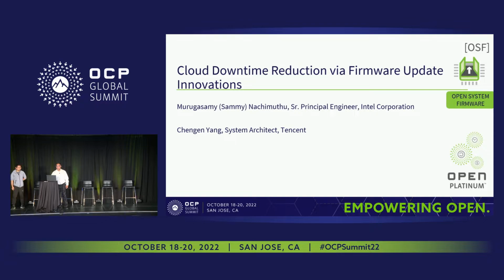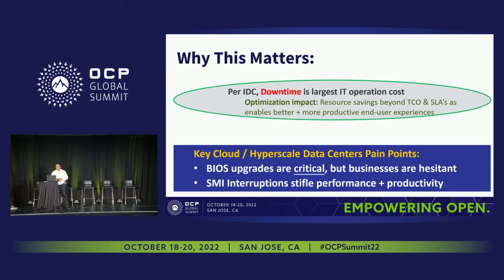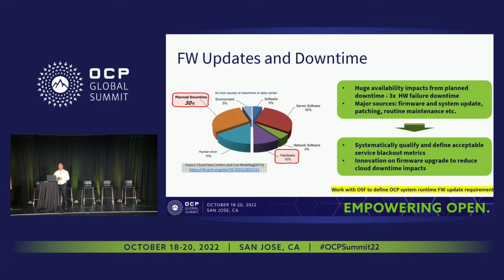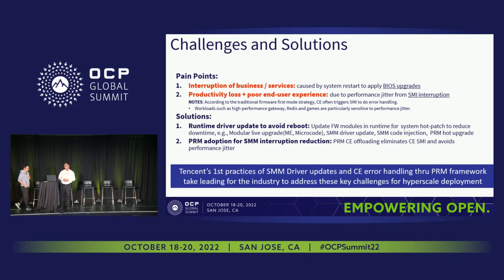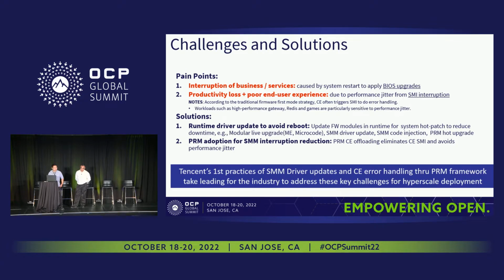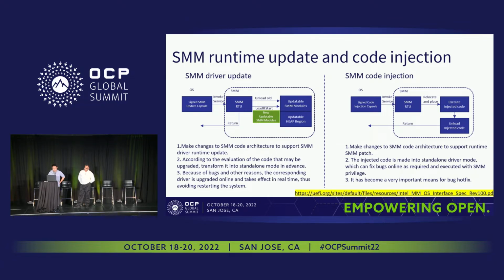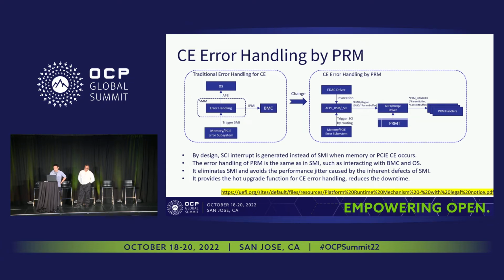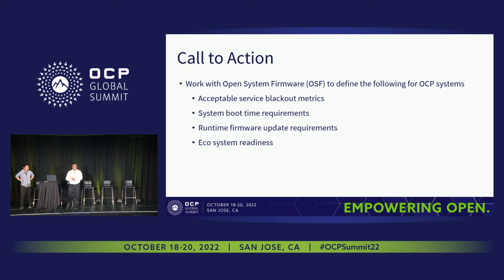Cloud Downtime Reduction via Firmware Update Innovation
Murugasamy Nachimuthu (Intel Corporation) | Chengen Yang (Tencent)